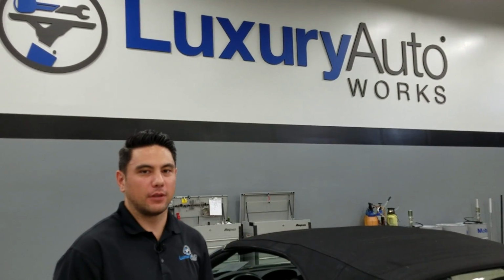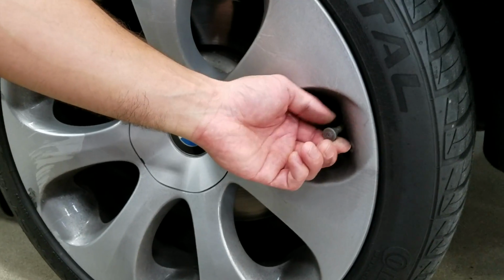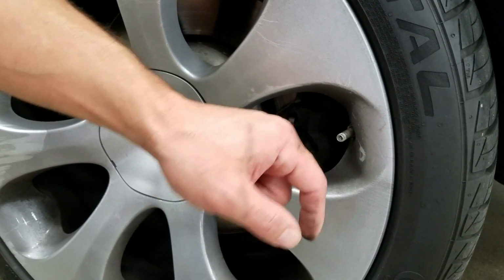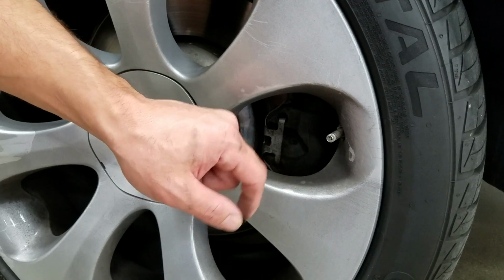BMW Tire Repair Austin, TX 78753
Want to prevent flat tires on your BMW? Watch this video from the BMW specialist at Luxury Auto Works in Austin, TX.

Transcript:

Welcome to Luxury Auto Works.

Today I am going to talk to you about valve stems on a BMW.

The valve stems that we have here, are battery-operated valve stems.

What happens is: there is a battery internal on the inside of the wheel, that has a life span of around four years or so.

In order to check the life span of it you need a special tool, which we do have.

What I recommend doing is every six months to a year: bring it in for service, so we can check the life span of the battery, what's remaining left.

But when you do check your tire pressure, just make sure that this core on the inside is tightened and not leaking air.

Thank you for tuning in to BMW at Luxury Auto Works.

Visit us, at:
Luxury Auto Works
8300 N. Lamar Blvd. #100